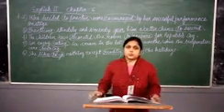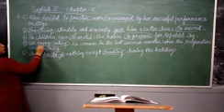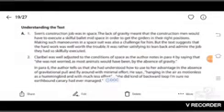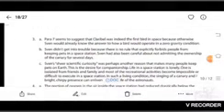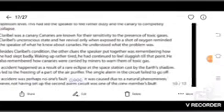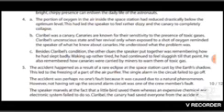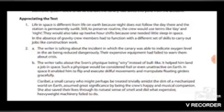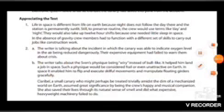VIII Eng Lit Part 28